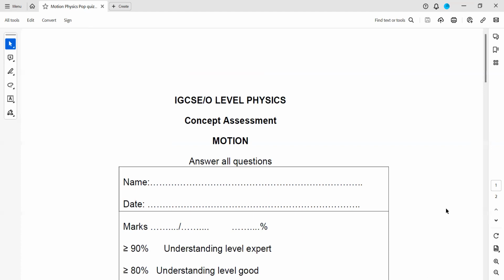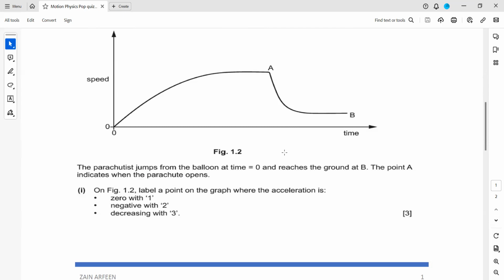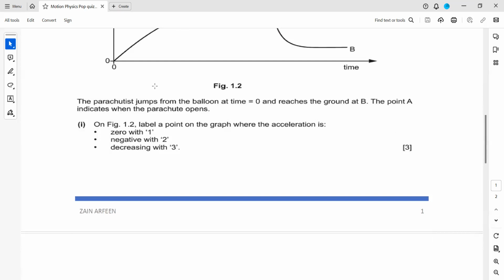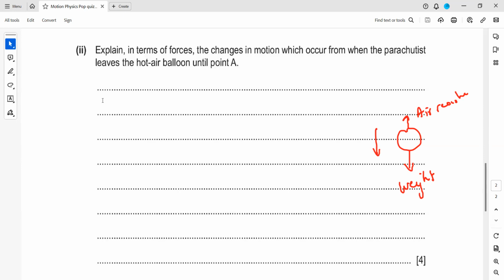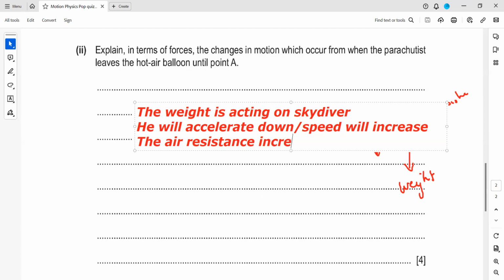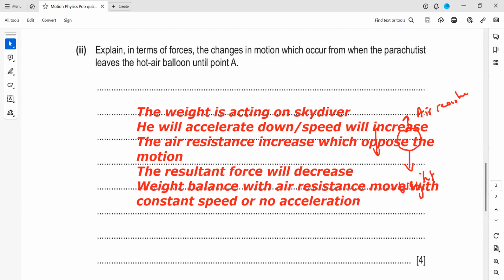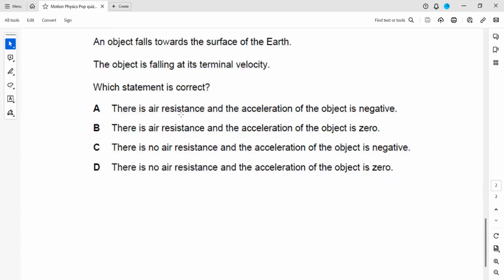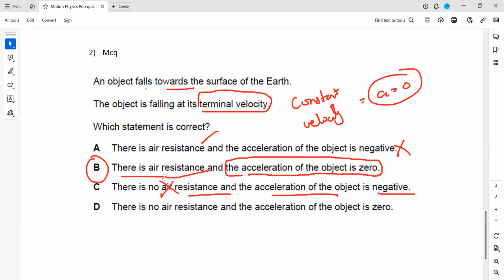Motion Physics Pop quiz 5